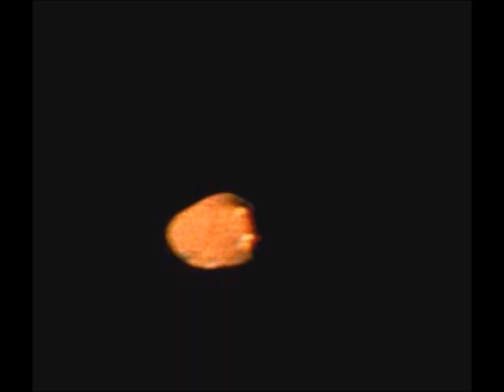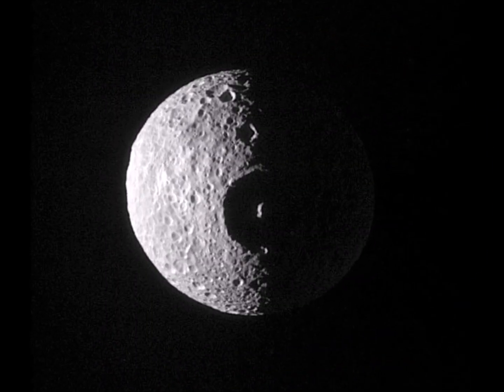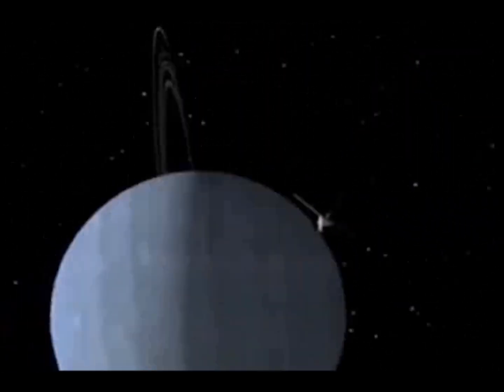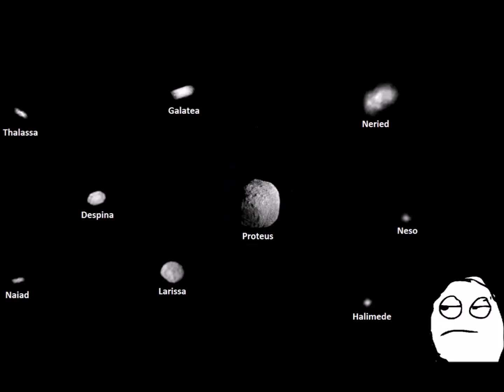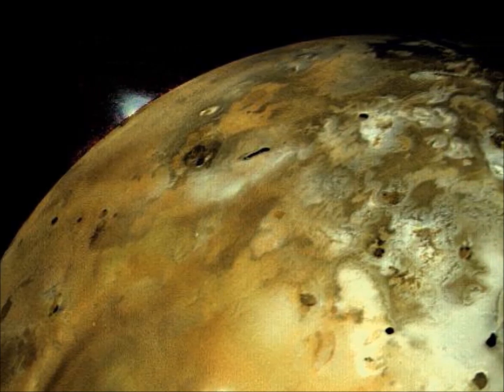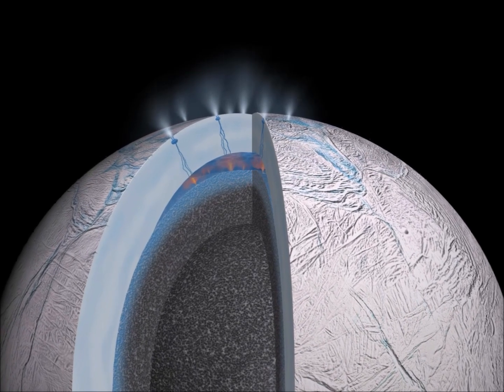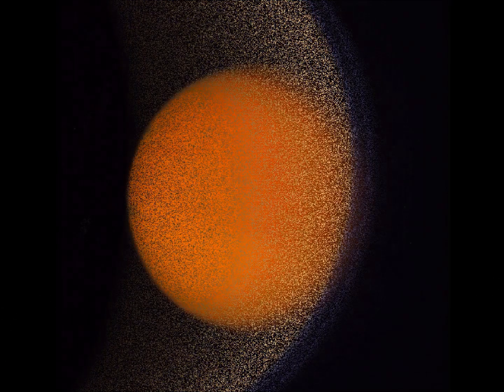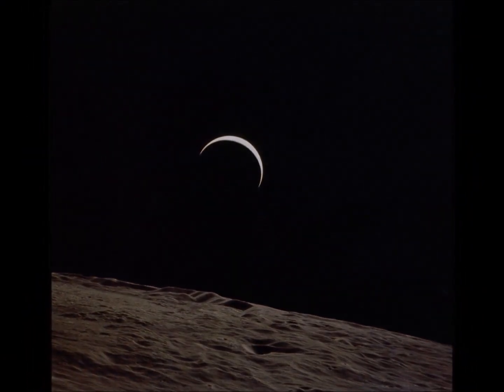Top 10 Most Amazing Moons in the Solar System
The Solar System is full of amazing worlds: planets, comets, asteroids, and moons. This video focuses on those worlds in the latter category. Join me as we count down the top 10 most amazing moons in the Solar System.

Images and videos courtesy of NASA/Jet Propulsion Laboratory, artistic impressions